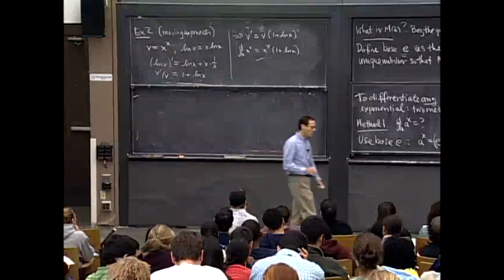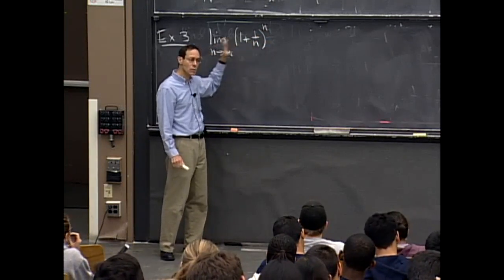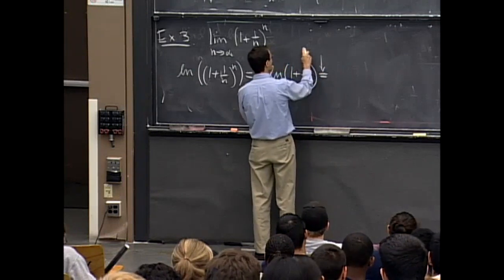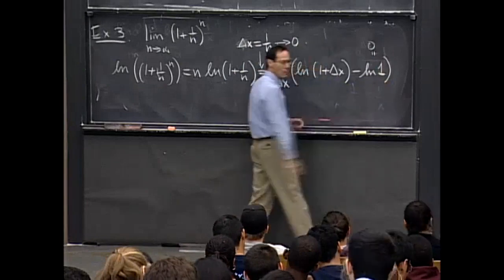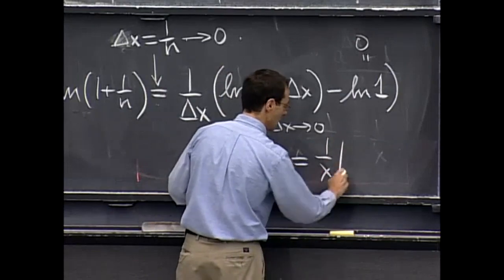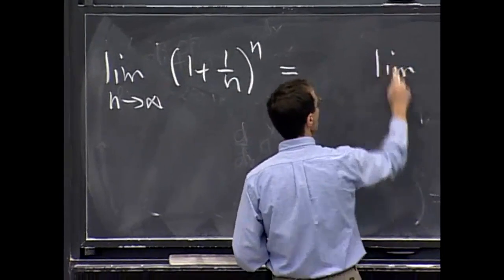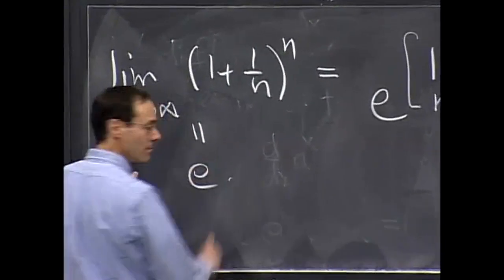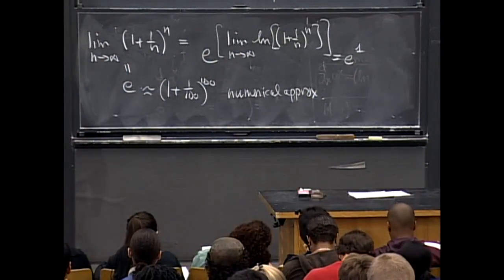MITx 18.01.1x: U2S8V13 Nonb d Euler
MITx18011 U2S8V13 Euler s number